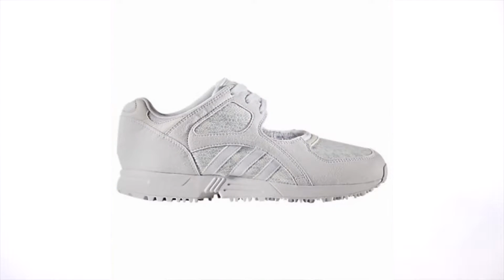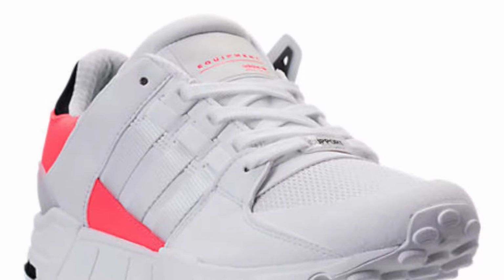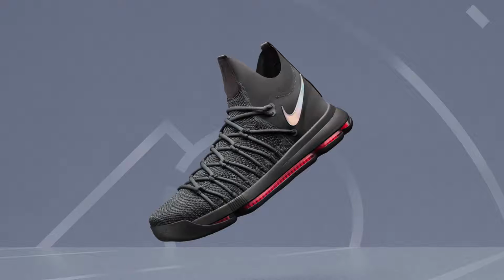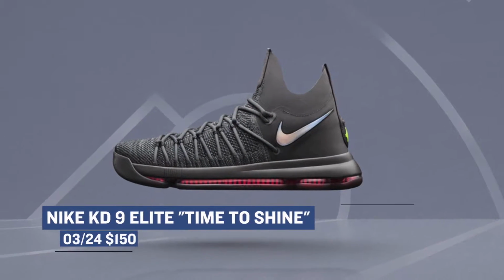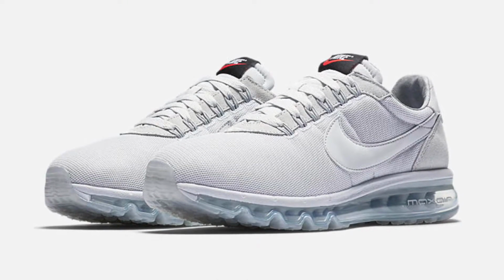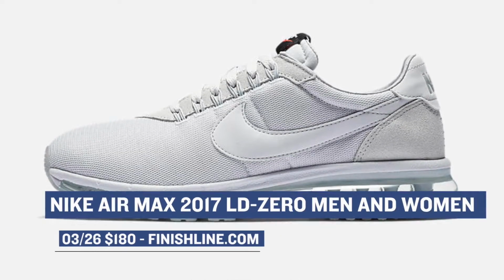MEN SHOES 2017